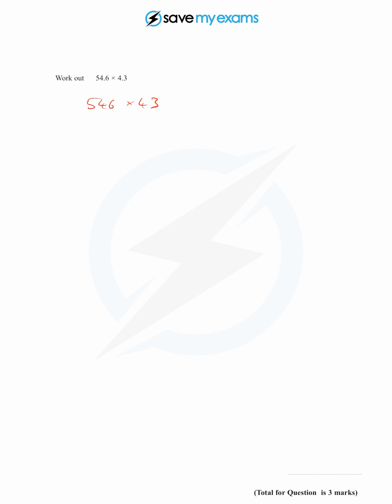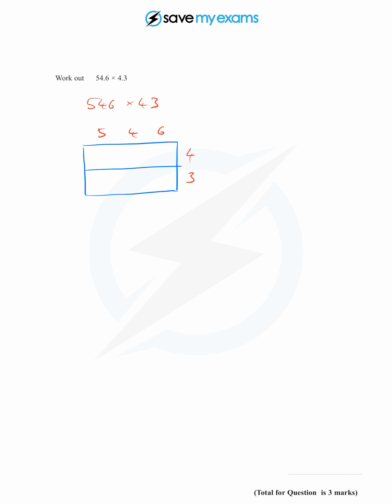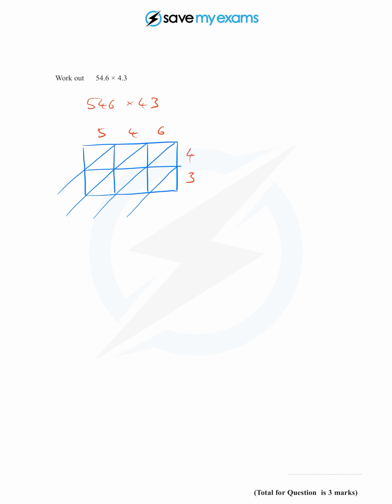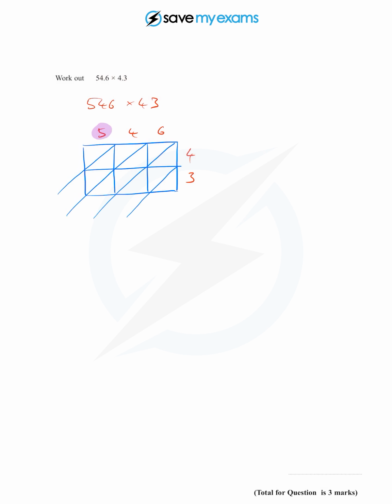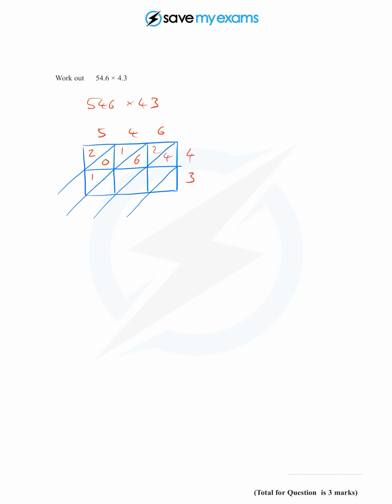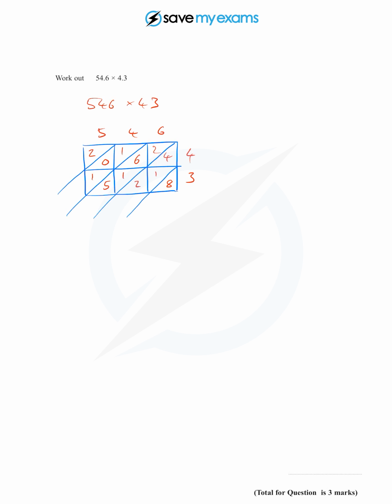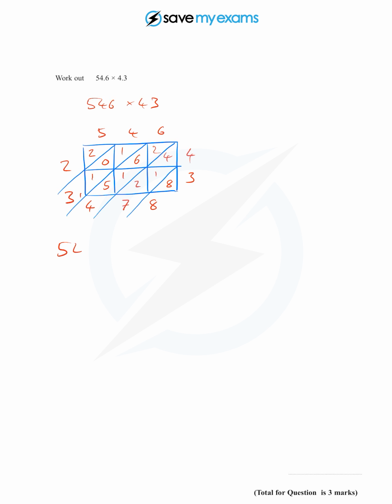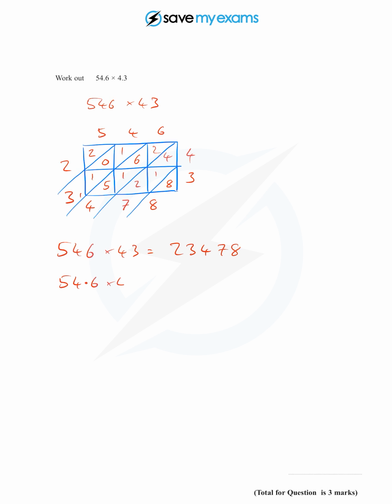Question 3 | GCSE Maths | Edexcel | June 2017 | Paper 1H | New Spec | Non Calculator Revision